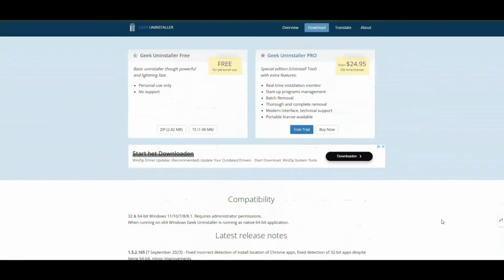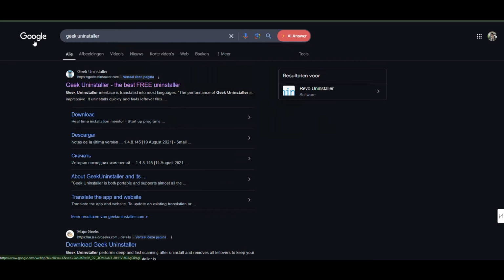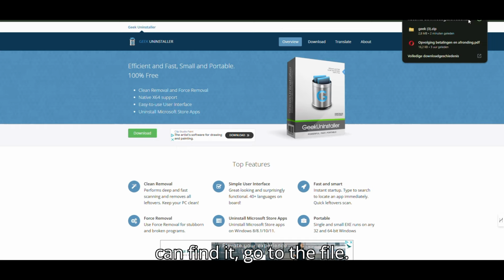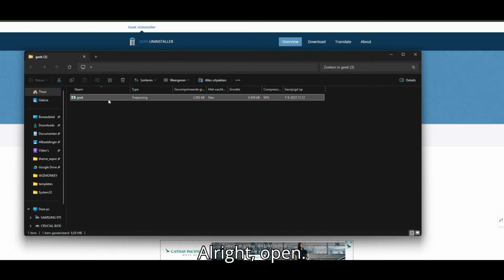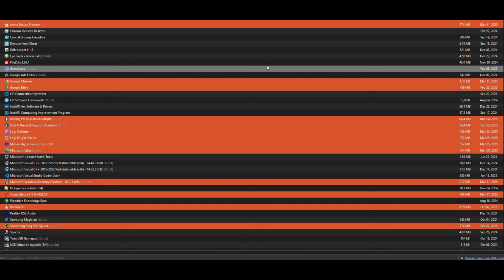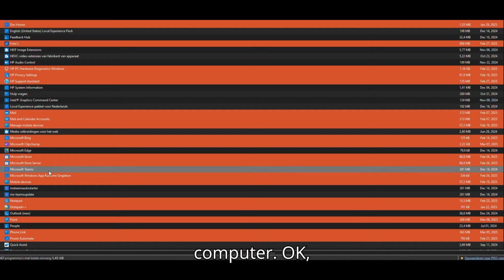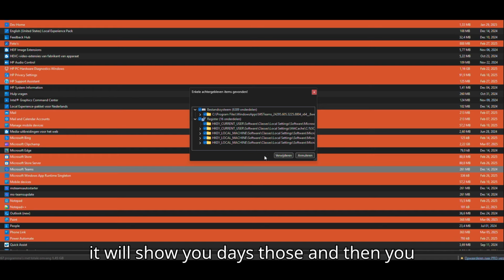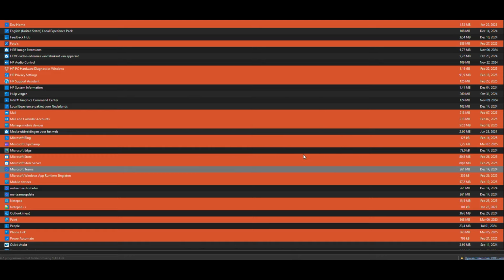Remove Bloatware and Unwanted Apps from PC - Free and Fast 2025!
Quickly uninstall any program and remove all its traces

This powerful tool is designed to help you clean up your PC by removing bloatware, unwanted applications, and unnecessary files with ease.

Whether it's pre-installed software slowing down your system or stubborn apps you no longer need, this app ensures a fast and efficient removal process. Take control of your PC’s performance and free up valuable space in just a few clicks.

✅ Completely free and easy, doesn't require any downloads.